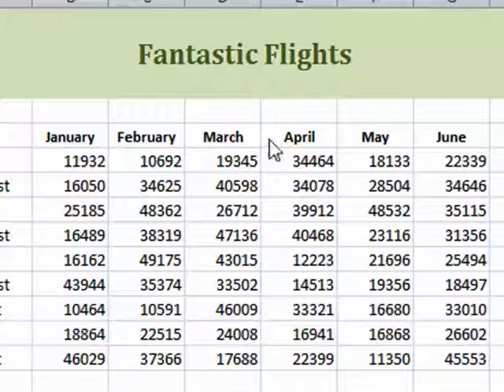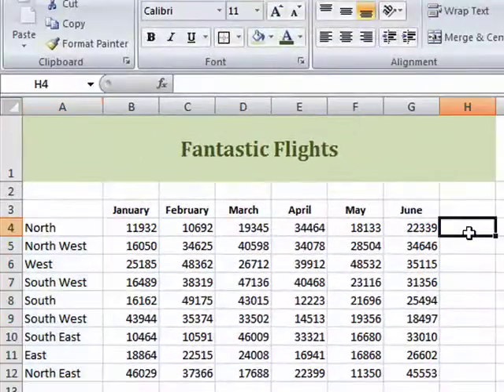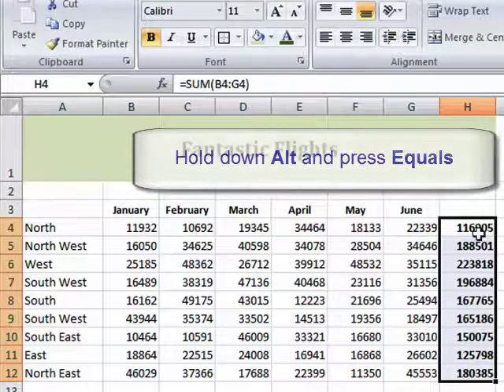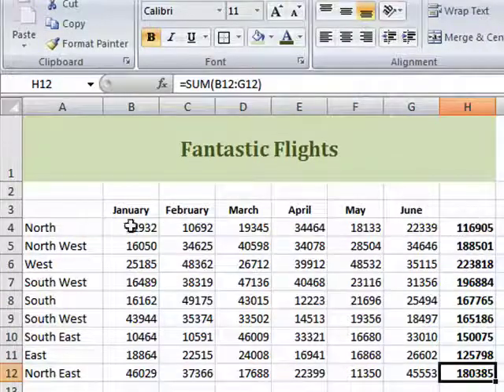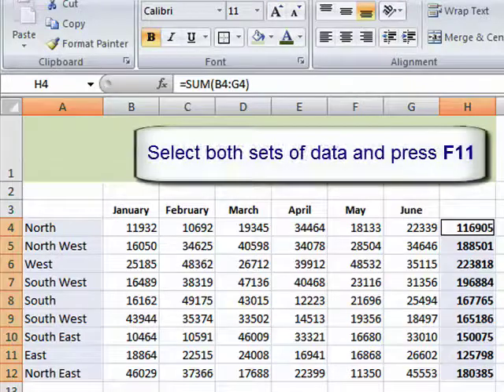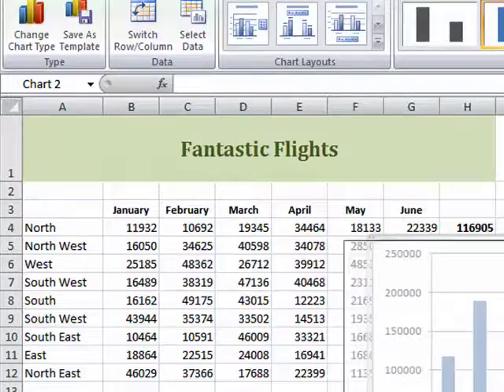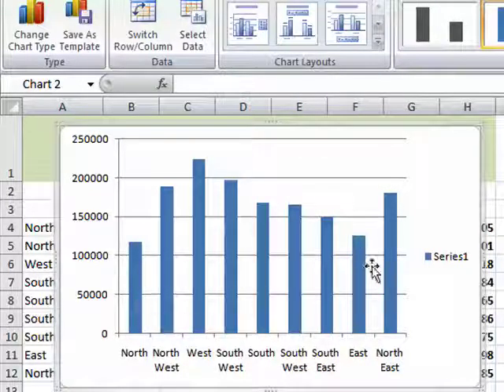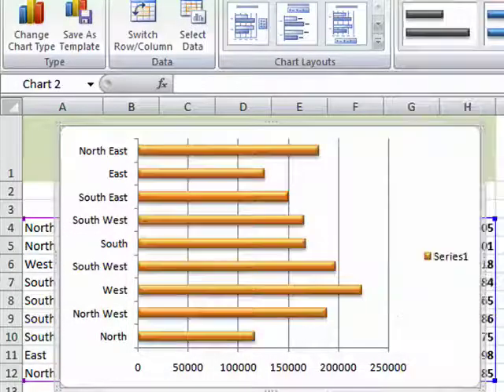Create a Chart in Excel 2007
This is one of my favourite methods of inserting a Chart - so quick and easy, you'll love it!  Please rate and comment if you like this video!